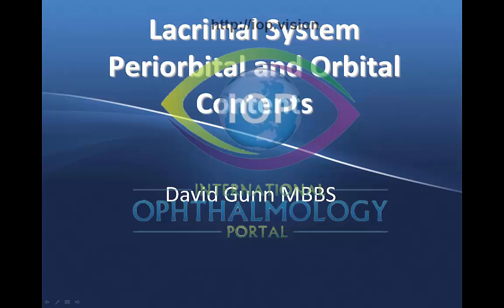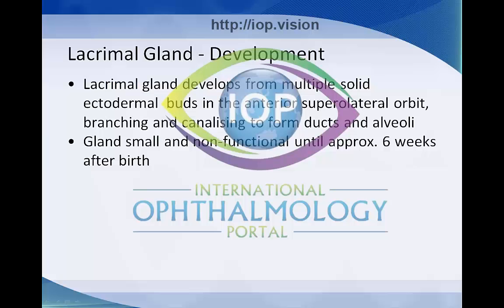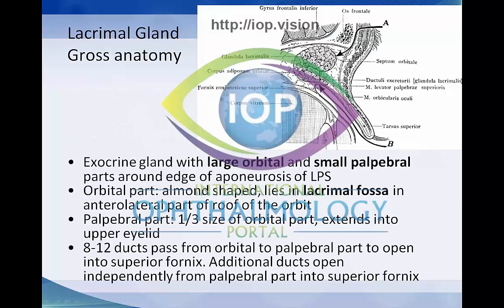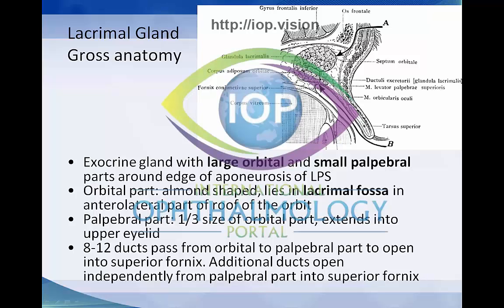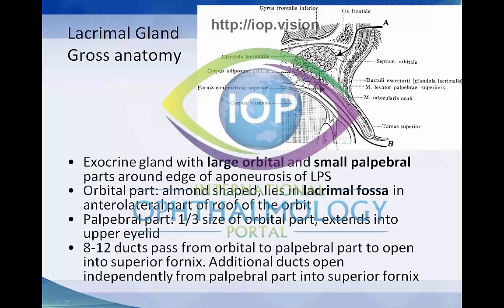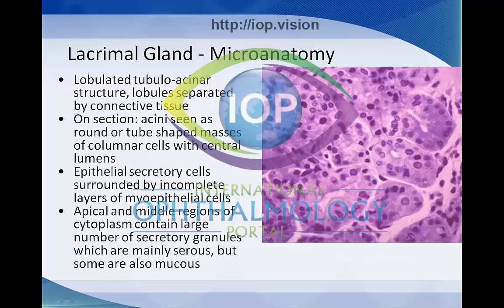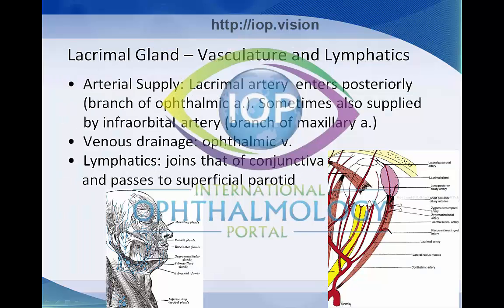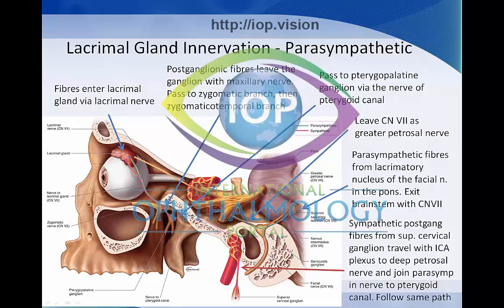Lacrimal System Periorbital and Orbital Contents Preview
A comprehensive lecture covering the lacrimal gland, naso-lacrimal dcuts, periorbital and orbital contents,  Well-illustrated with diagrams collected from chosen sources.